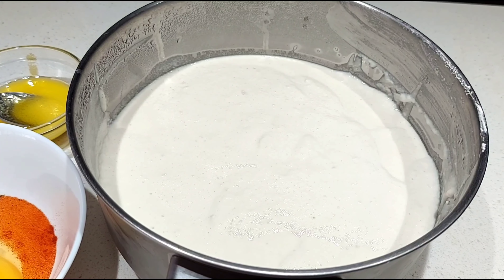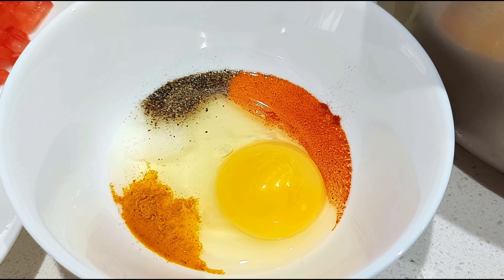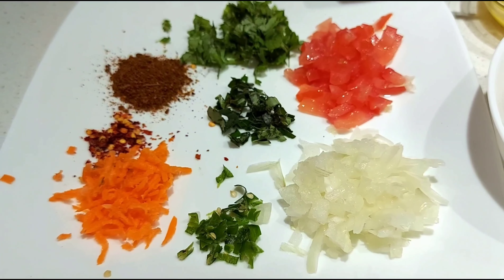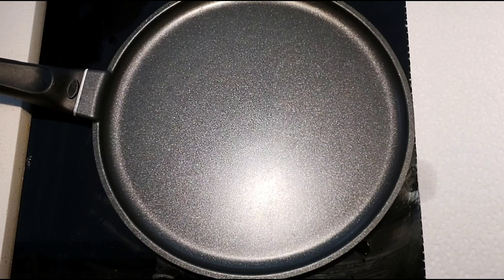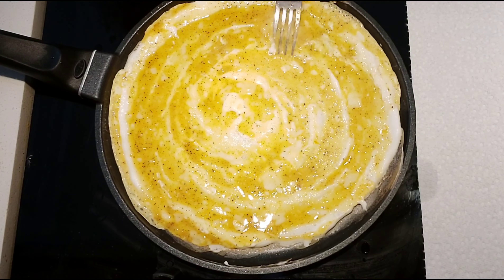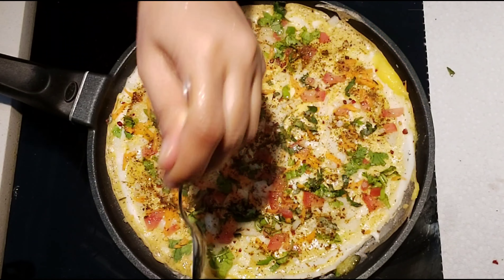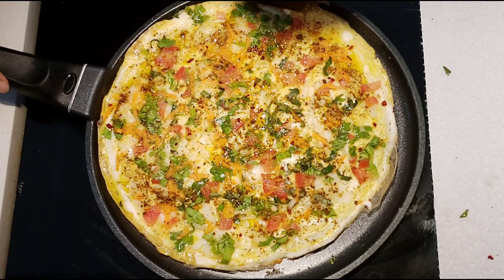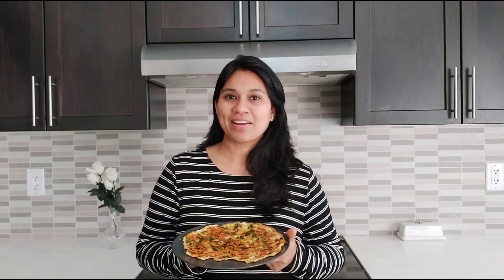Vegetable Egg Dosa Recipe, Dosa Recipe English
Delicious and healthy breakfast with dosa batter egg and vegetables.